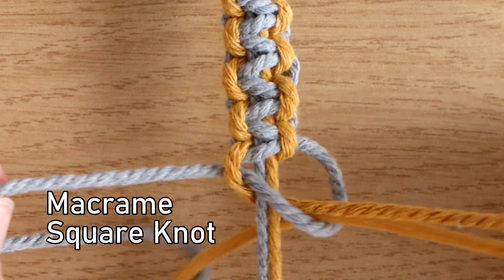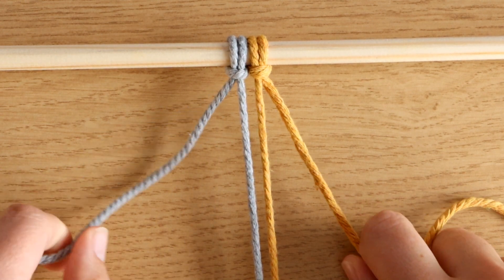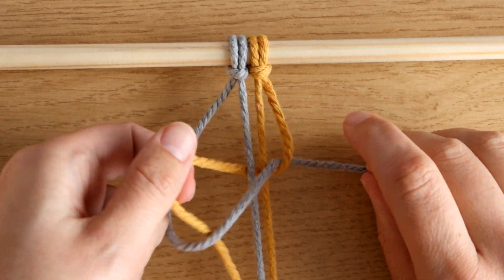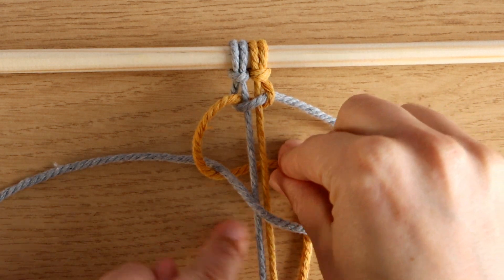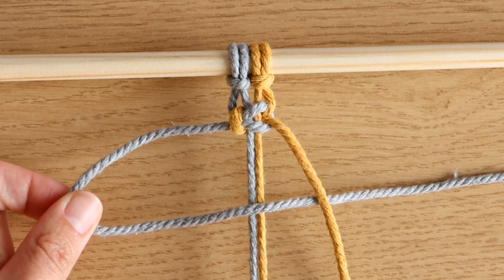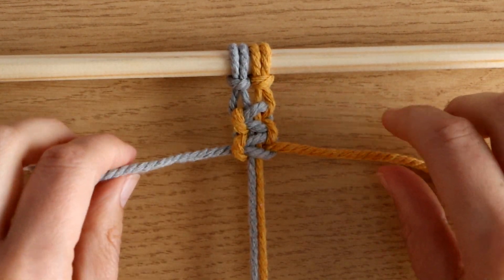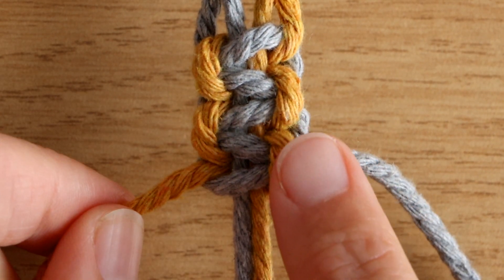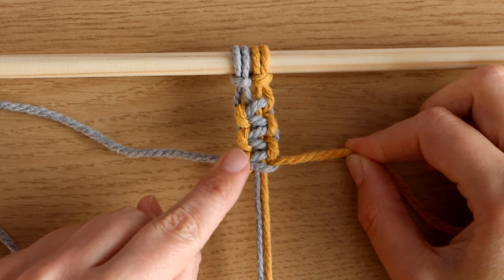Basic Macrame Knots: Square Knot.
Dive into the world of macrame with this easy-to-follow tutorial! This new series will teach you the essential knots to get you started on your macrame journey. From the simple square knot to foundational cord management, this video series will cover everything you need to get started.

Discover how to create strong and beautiful knots that are perfect for plant hangers, wall hangings, and more. Whether you're a complete beginner or looking to refresh your skills, this video is for you.

Grab your cords and let's get knotty!